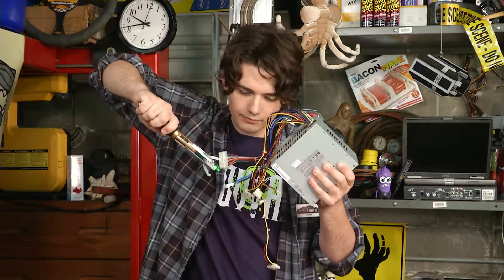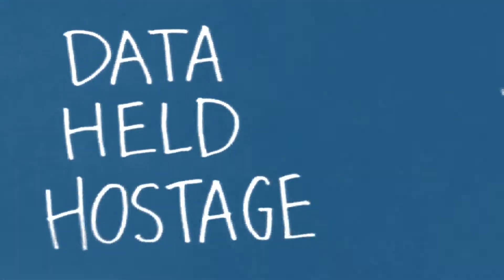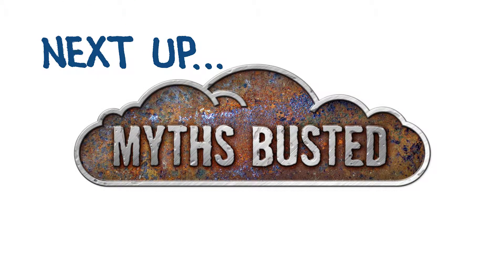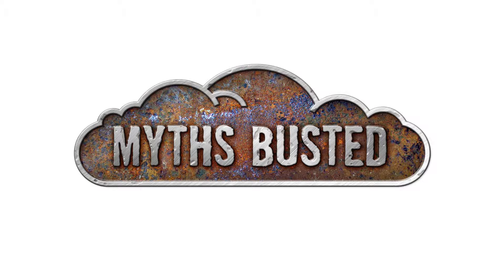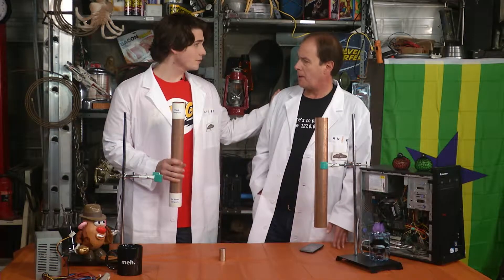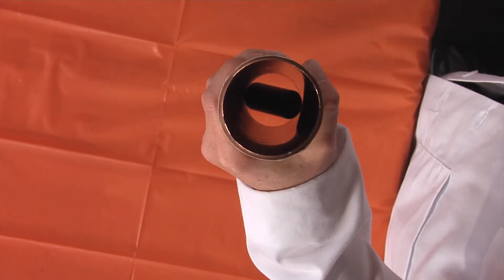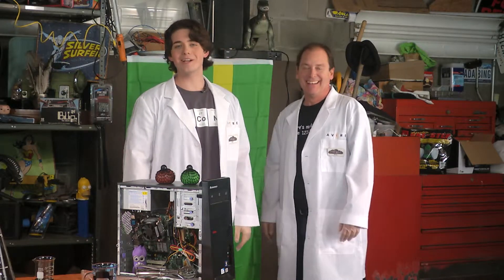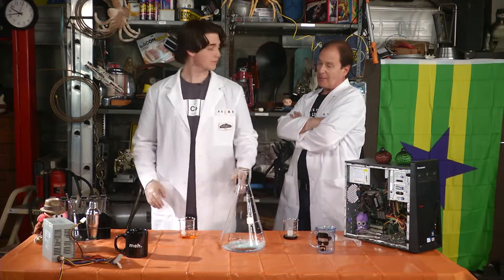Avere Systems - Cloud Myths Busted Final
When Danny Evans needed to produce a video project for AVERE Systems trade show he called on NexGen Productions. The script was loosely based on the Mythbusters television show.The project used various experiments to prove/disprove myths associated with cloud computing and AVERE's solutions.

 The project required three cameras, a location large enough to accommodate three cameras, a portable production center, grips, a makeup artist, three teleprompters, two AVERE representatives, various setups for experiments that ranged from destroying a computer to a chemical "volcano" erupting to over 12 feet! The project included numerous audio and video special effects, graphics, and motion graphics.

Agency: Punch Creative
Producer/Director/Script/Talent Coordinator: Danny Evans
Videographers: Paul Ruggieri, Matthew Desmond, Ralph Keller
Teleprompter Operator: Melony Barton
Graphic Artist: Jeff Wood graphic artist
Audio/video edit, motion graphics, SFX: Ralph Keller